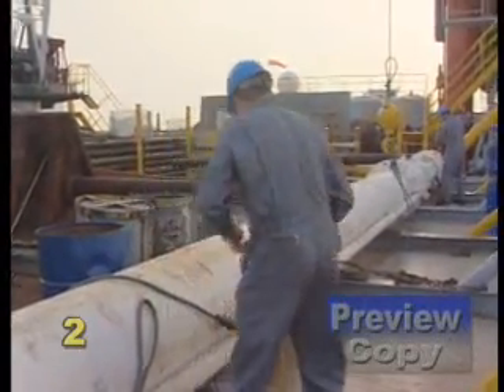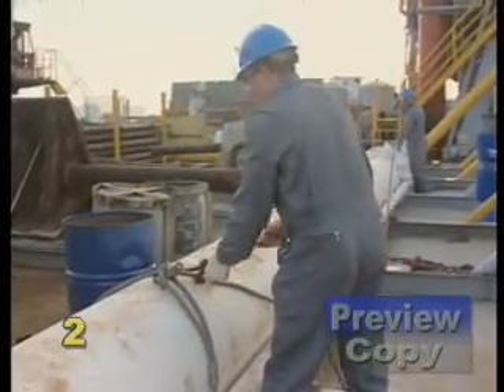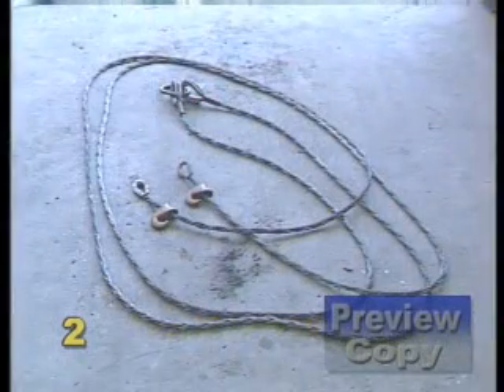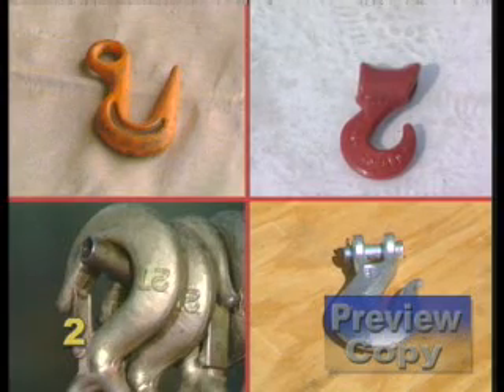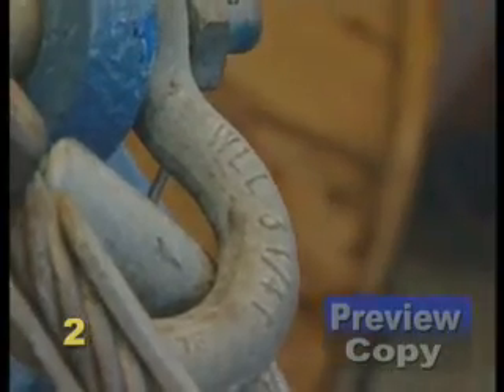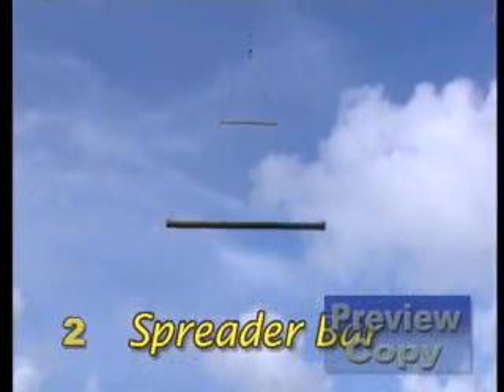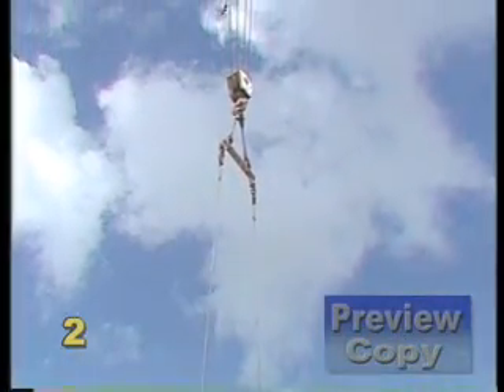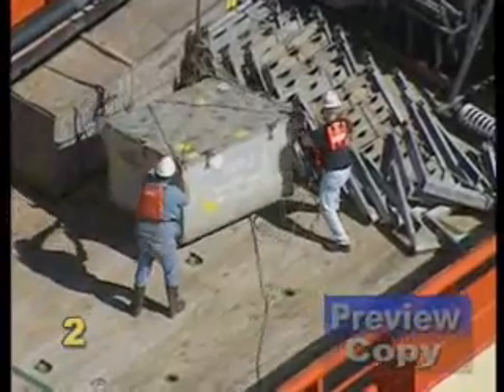Rigging Gear & Inspection Criteria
Next to risk management and a comprehensive rigging plan, knowing the condition and capabilities of your rigging gear is the most important factor to safe lifting.

Topics Include:

Wire Rope Sling
Single-Part Sling
Multi-Part Slings
Sling Ends
Eye Hook
Sliding Choker Hook
Languages Available:

Arabic
English
French
Portuguese
Spanish